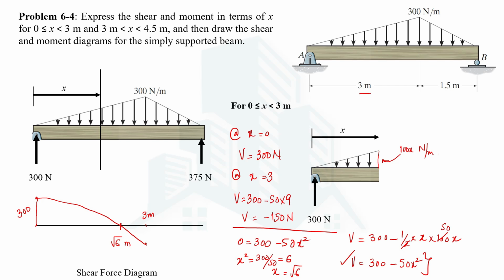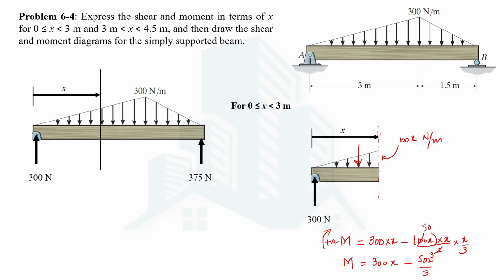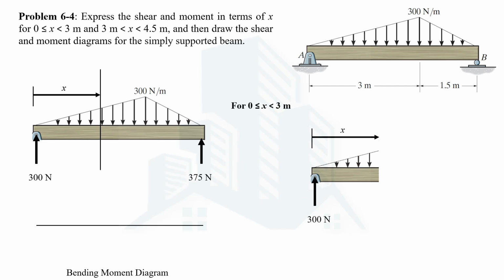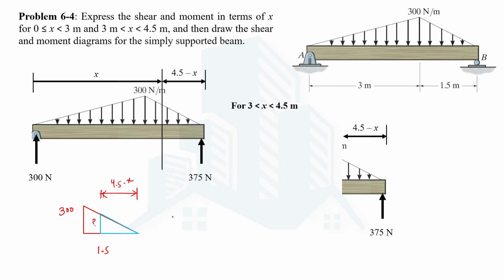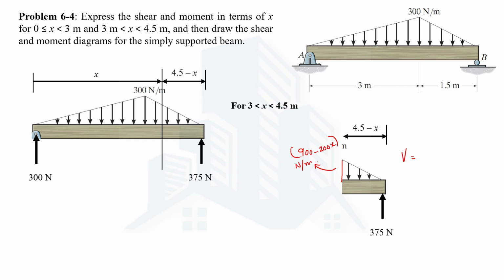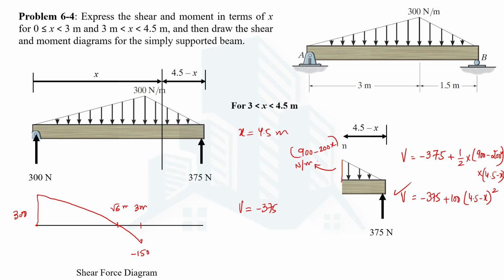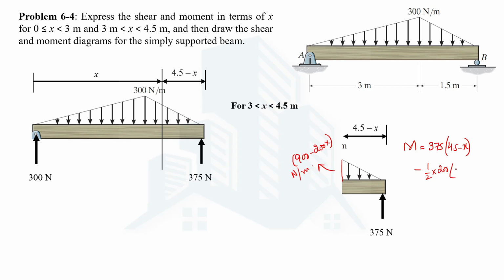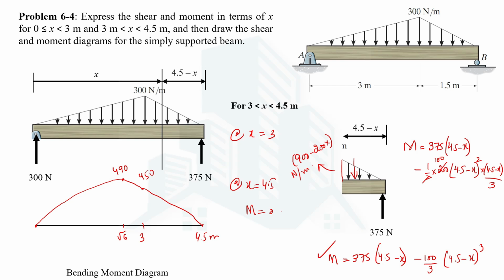Shear & Moment Diagram | Problem 6-4 (Part 2) | Simply Supported Beam | Mechanics of Materials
Video Description — Shear & Moment (Problem 6-4)
In this video, we solve Problem 6-4 from Mechanics of Materials / Structural Analysis, step-by-step. You’ll learn how to express the shear force V(x) and bending moment  M(x) for a simply supported beam in two regions,  0 to 3 m and  3m to 4.5m:

Problem 6-4 Statement: Express the shear and moment in terms of x for 0 to 3 m and 3 m to 4.5 m, and then draw the shear and moment diagrams for the simply supported beam.

How to find support reactions using
∑F  =0 and  ∑M=0

How to write piecewise functions for V(x) and  M(x) across discontinuities

Using unit-step (Heaviside) functions to compactly model loads

How to plot SFD & BMD accurately from the equations and check boundary conditions.

Students in Statics/Mechanics of Materials who want a clean, exam-ready process for piecewise shear/moment derivations and diagram sketching.